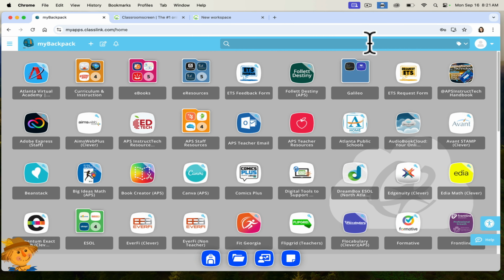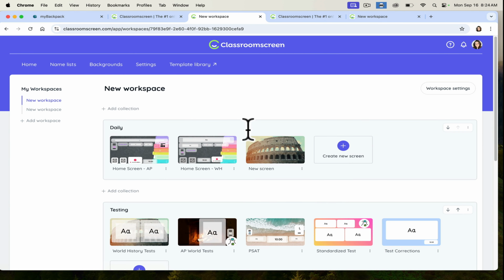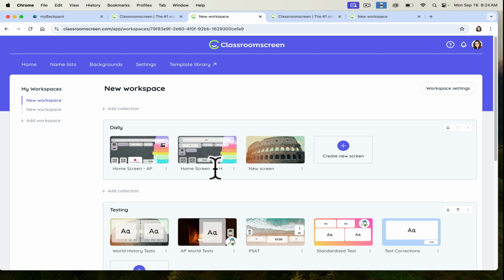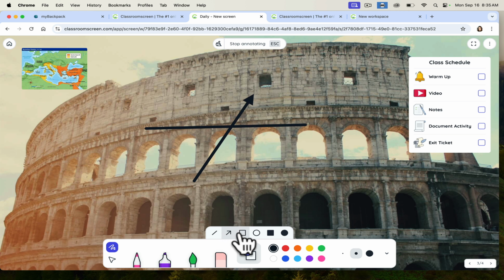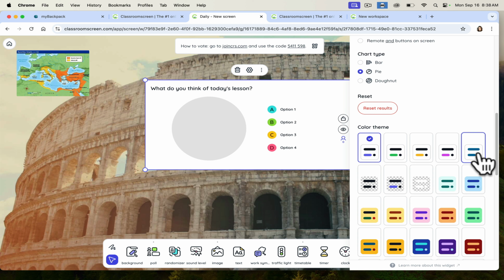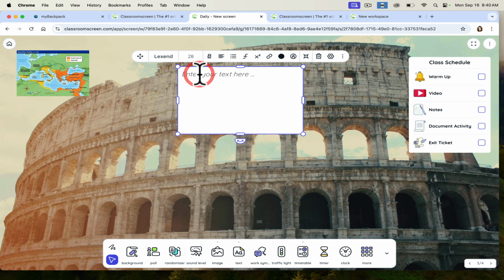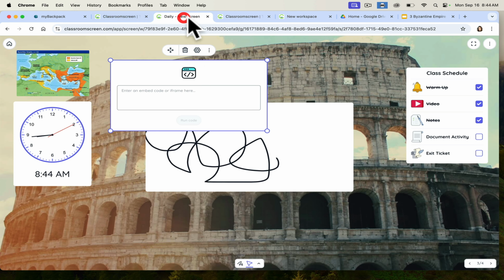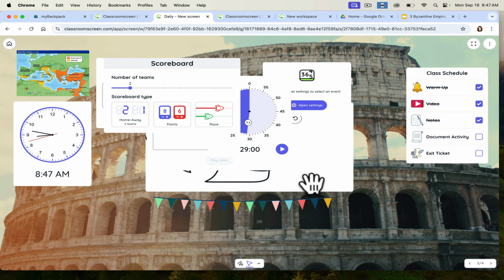Classroomscreen - Essential Tools for Engaging Classroom Management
Watch as Mrs. Tripp walks through how she gets the most out of Classroomscreen, a tool for creating engaging and organized classroom experiences. Whether you're using the free version in myBackpack or exploring the extra features of the premium version, she covers everything you to stay organized while keeping their students engaged and focused.
00:00 - Intro
00:30 - Accessing Classroomscreen
00:51 - Classroomscreen Training Resources
02:08 - Classroomscreen Dashboard
02:33 - How I Use Classroomscreen
03:33 - Using Classroomscreen In Your Classroom
07:23 - Creating a New Screen In Classroomscreen
07:37 - Accessing The Widget Menu
08:50 - Accessing Annotation Features
09:38 - Clearing Annotations
10:01 - Embedding An Image
11:12 - Using Poll Widget
12:52 - Using Randomizer Widget
14:11 - Using Sound Level Widget
14:33 - Using The Text Widget
15:20 - Using Work Symbols Widget
15:35 - Using Timetable Widget
16:18 - Using Timer Widget
17:24 - Using The Embed Widget
18:36 - Using Group Maker Widget
19:11 - Embed QR Code Widget
19:25 - Stopwatch Widget
19:51 - Using Video Widget
20:32 - Using Scoreboard Widget